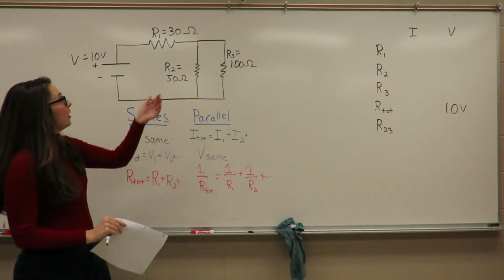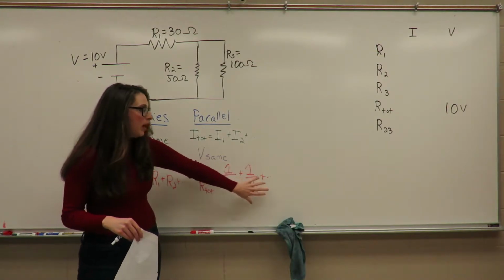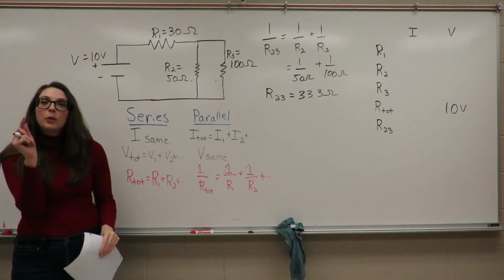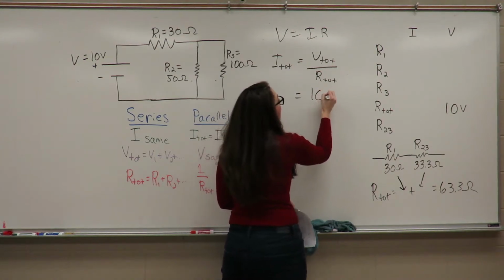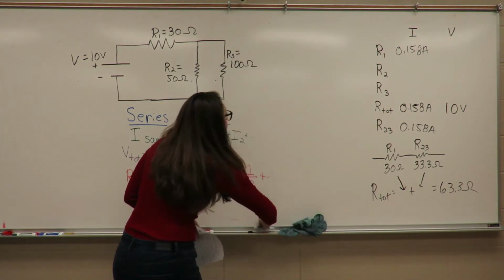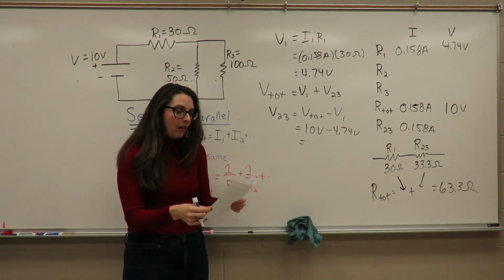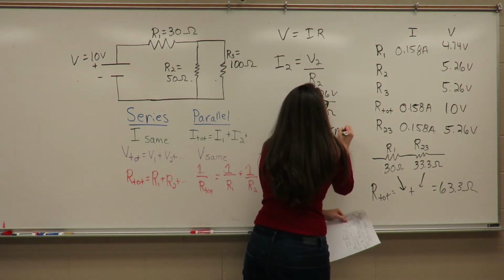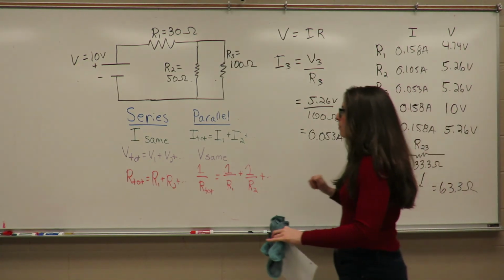Lab08 Circuit Tutorial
In this video, Dr. Maria Weber works through a circuit with one resistor in series with two resistors in parallel. We find the equivalent resistance of the circuit, the total current, and find the current and voltage drop across each individual resistor.